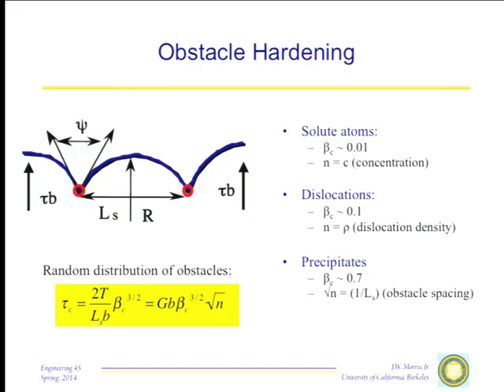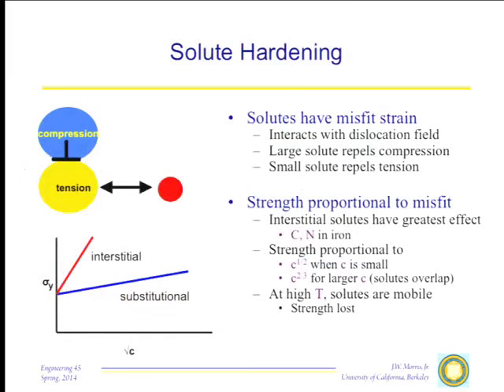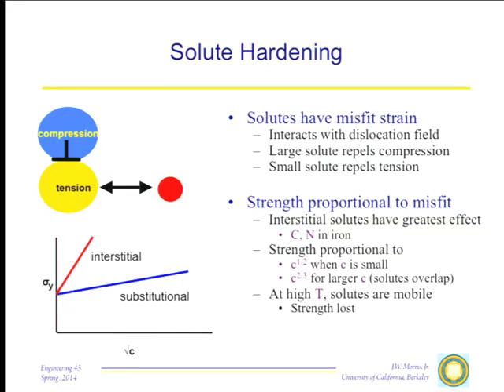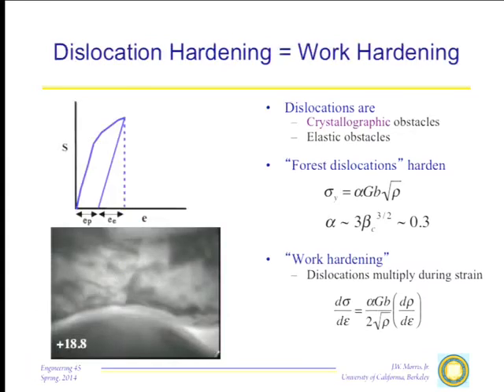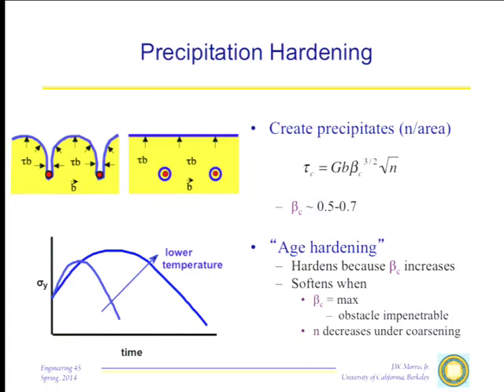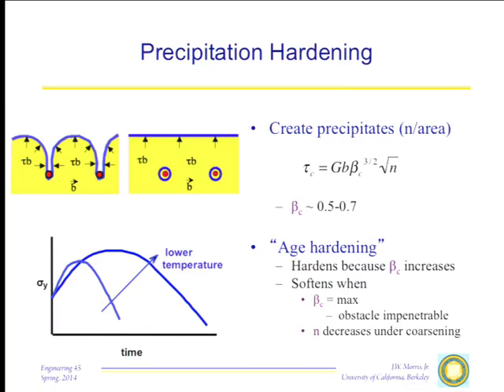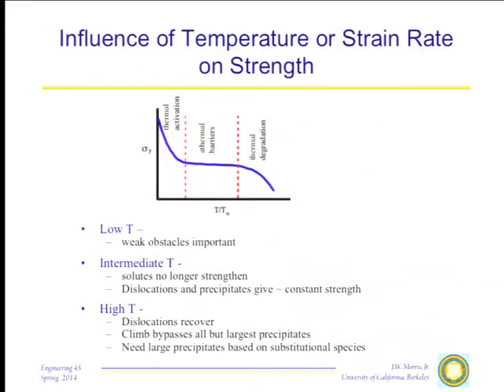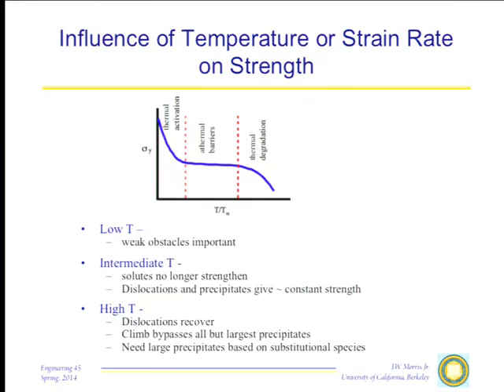2014 04 25 Engineering 45 2014 04 25001